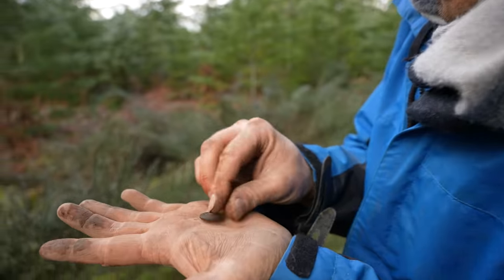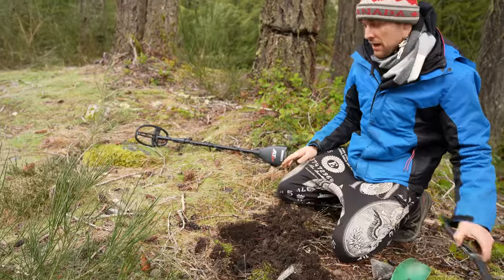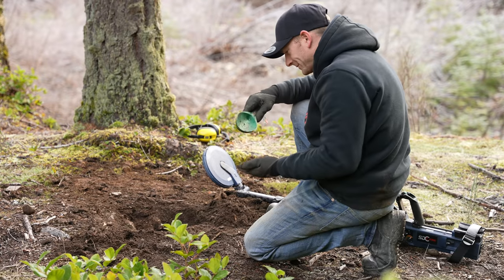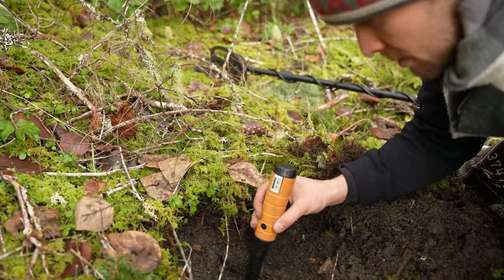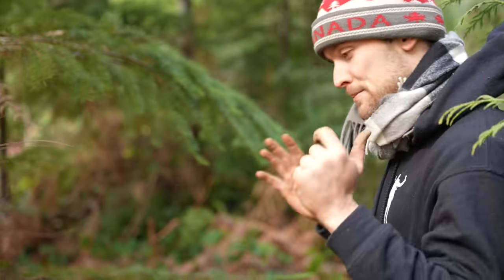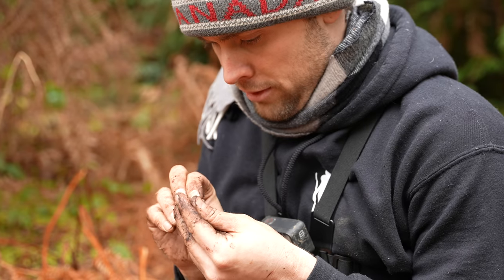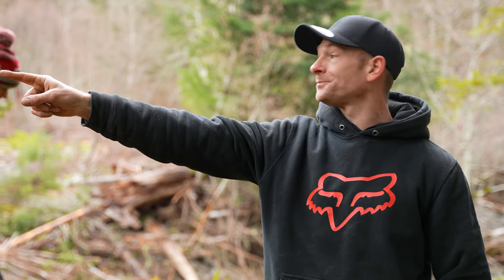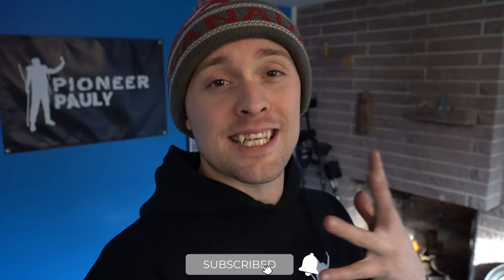What Did We Just Find Under This LOST TOWN?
In this video I look at an old lost Gold Rush town to see if we could find lost valuables, gold nuggets, relics, coins, and other lost treasure. My mining partner Andy joined on this adventure. Thank you and I hope you enjoy!